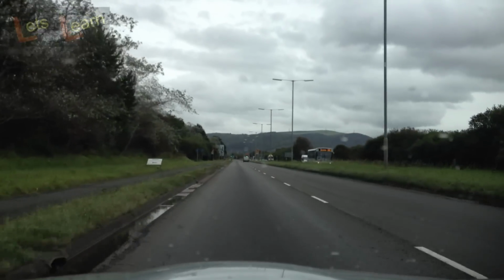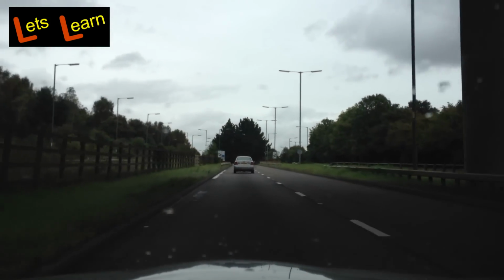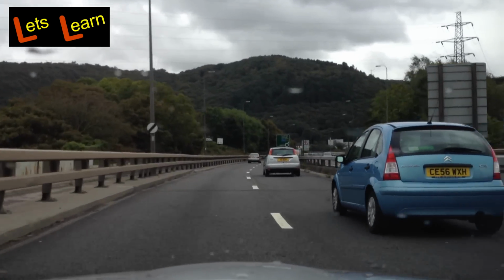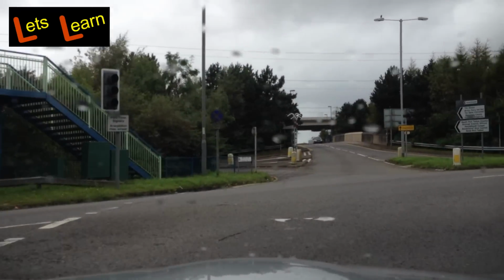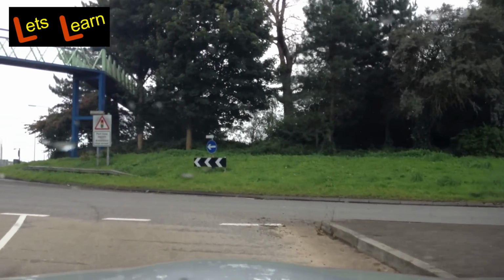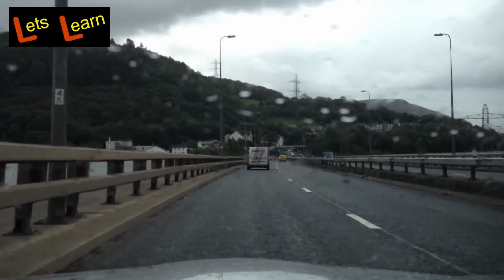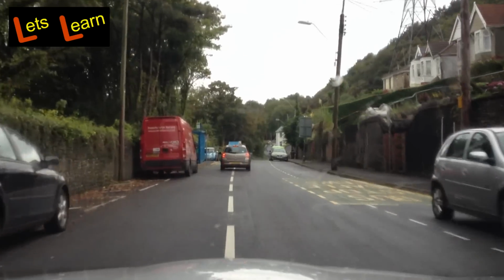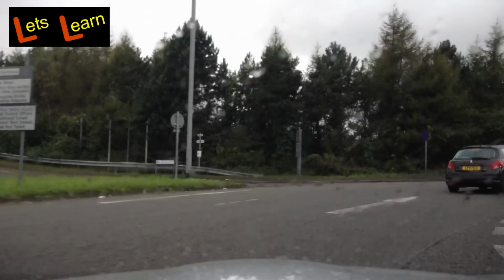Briton Ferry Roundabout - Lets Learn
Positioning at Briton Ferry Roundabout for your Practical Driving Test